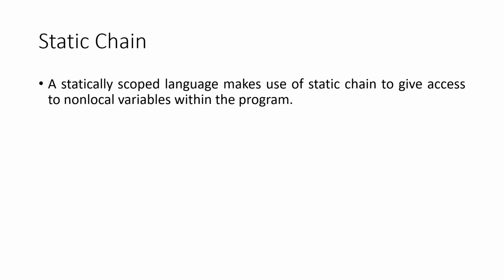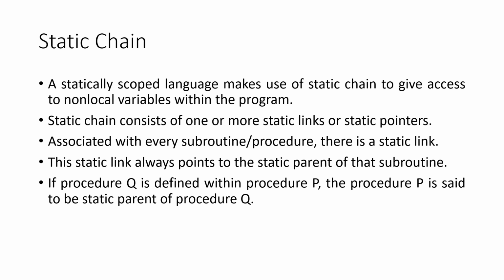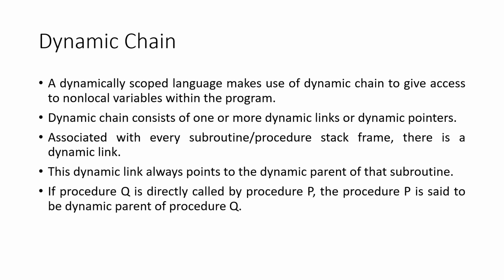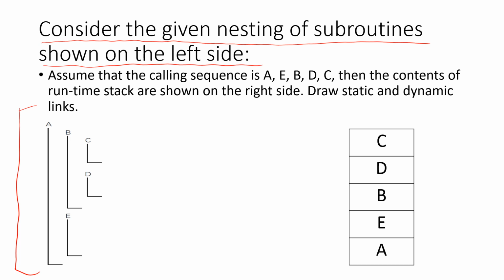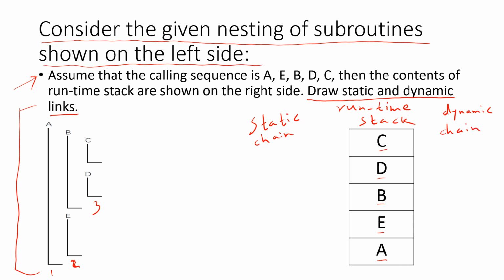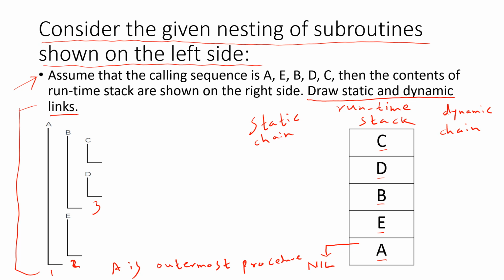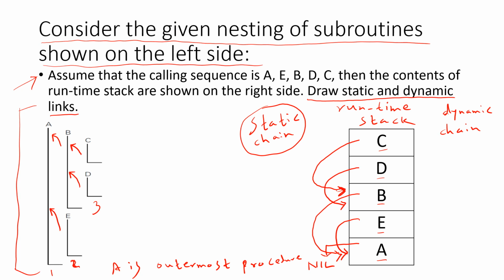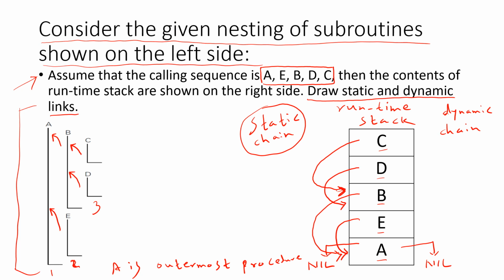Static and Dynamic Chain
Programming Language Concepts Course